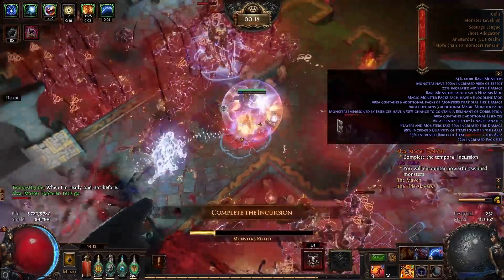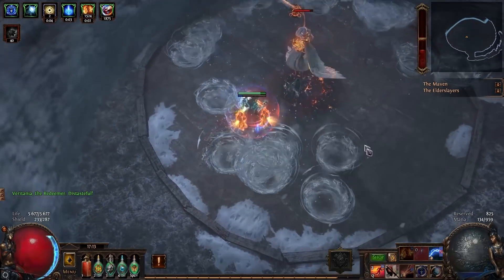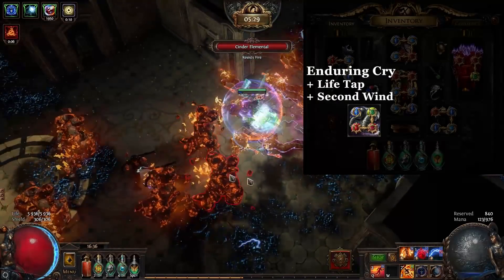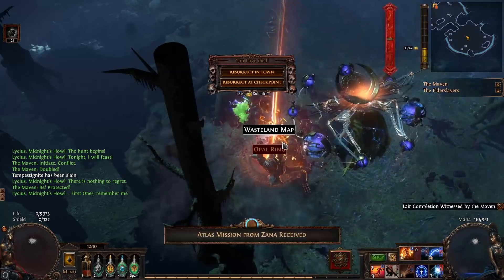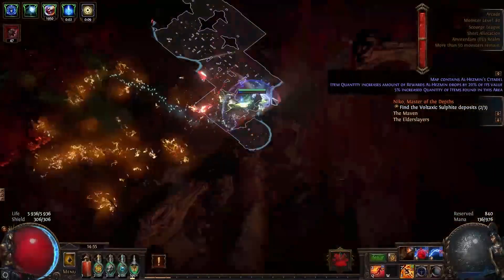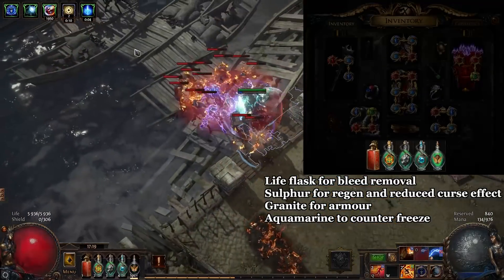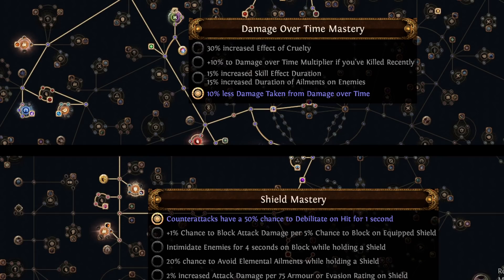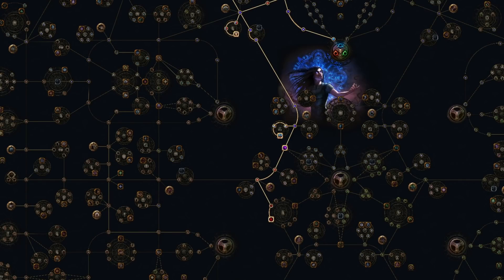Ignite Vaal Arc / Tempest Shield build guide - Path of Exile (3.16 Scourge)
Using Vaal Arc with ignites for some very satisfying clearing speed. While Tempest Shield helps to deal with enemies passively and also does big ignites on bosses. Very cheap to start and can carry you easily to red tier maps and higher.

Time codes
00:00 Intro
00:50 About build
02:02 Dps numbers
03:28 Defensive layers
04:05 Pantheon powers
04:21 Skills and links
05:31 Items
06:22 Easy 6 link
11:37 Passive skill tree
12:33 Mastery points
14:58 Progression guide

Ascendancy: Elementalist
Pantheons: in the video and in PoB

Support?
Currently saving for new GPU, if you would like to support me, you can do in couple ways: